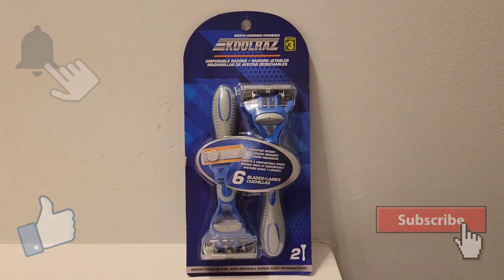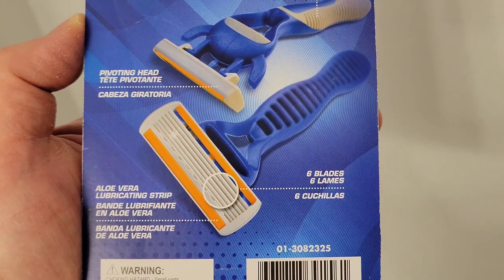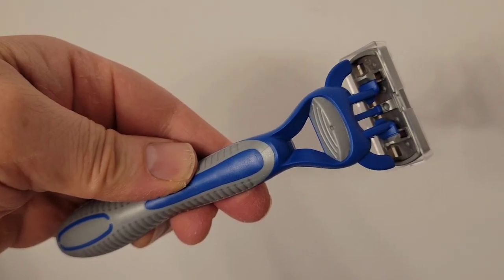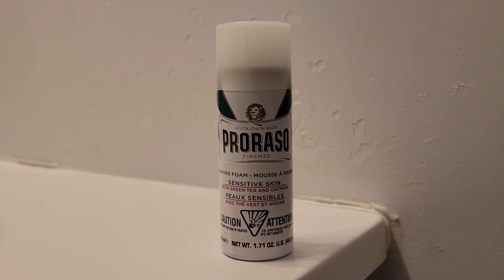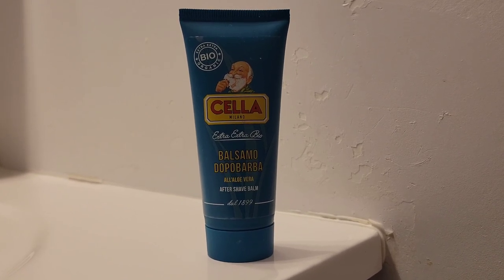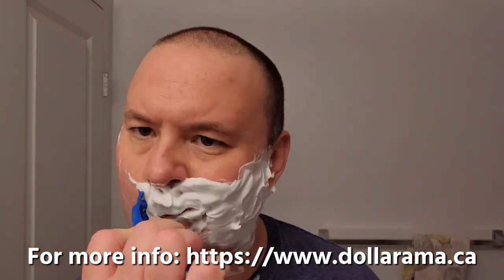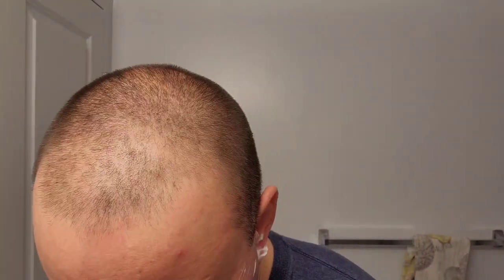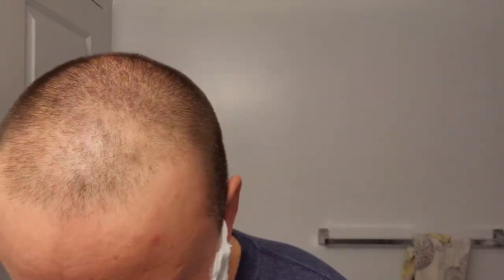Koolraz 6 Blade Disposable Razor from Dollarama Review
This is my personal review of the 6 blade disposable razor from Koolraz, available at the Canadian retail chain Dollarama.

Chapters:

0:00 - 1:50 Introduction/Product Description
1:50 - 6:17 Pre-Rinse/Three Pass Shave/Post Shave
6:17 - 11:05 Quality of the Shave
11:05 - 12:10 Recap & Conclusion